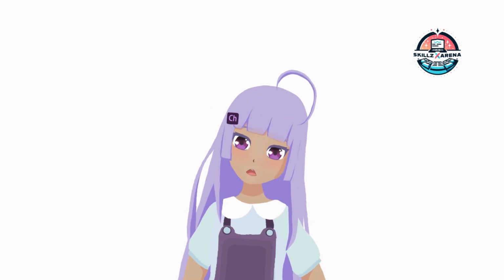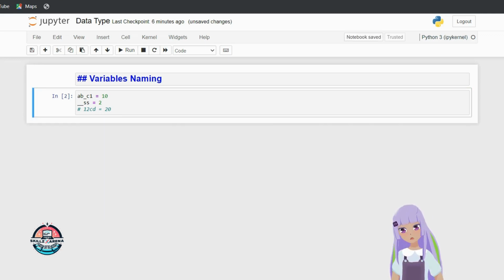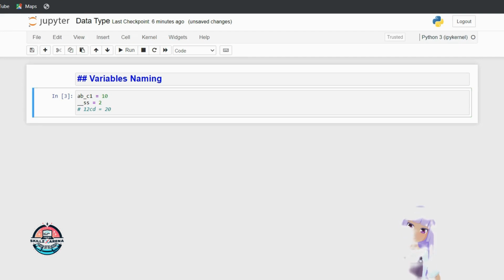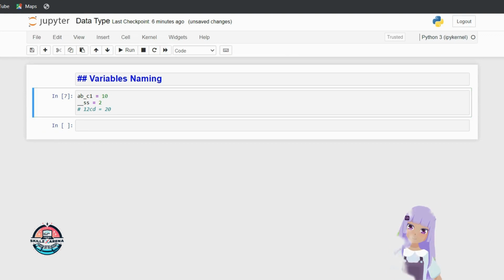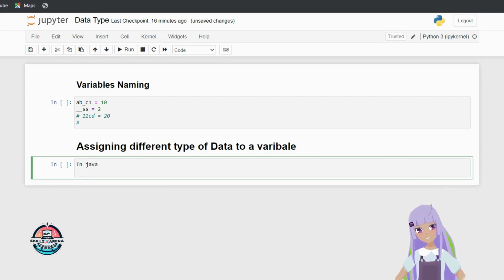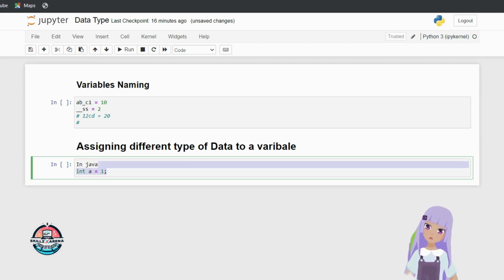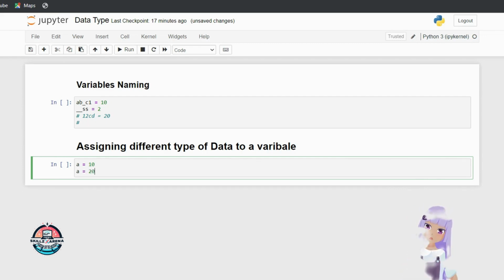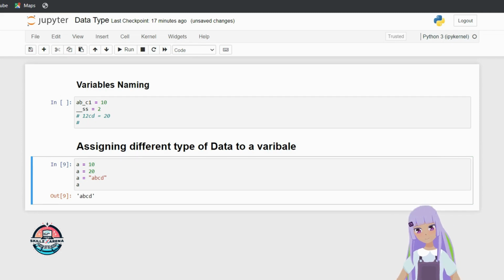Python Data Types Explained: Everything You Need to Know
Learn all about Python data types in this tutorial! This comprehensive guide covers everything you need to know, including strings, booleans, lists, and more. Improve your coding skills and master Python's data types with this helpful video.

The only roadmap you need to learn data scientist skills in 6 months by spending 4 hours a day. No clickbait, no BS. Only real advice. The previous version of this roadmap has already helped many folks prepare for data scientist skills and get a job. I will discuss all the FREE learning resources, exact week-by-week study plans, assignments, and milestones. This also contains a free assignment tracker where you can track your weekly progress. We will also discuss resume and interview preparation for the data analyst job profile with a free resume and LinkedIn checklist.

Data science combines math and statistics, specialized programming, advanced analytics, artificial intelligence (AI), and machine learning with specific subject matter expertise to uncover actionable insights hidden in an organization's data. These insights can be used to guide decision making and strategic planning.